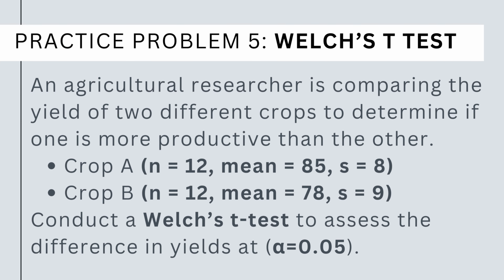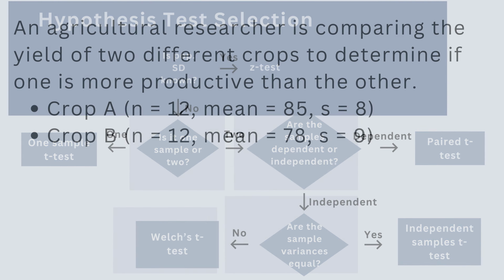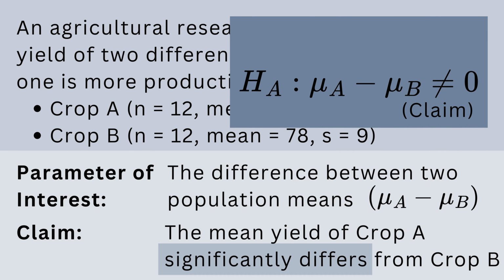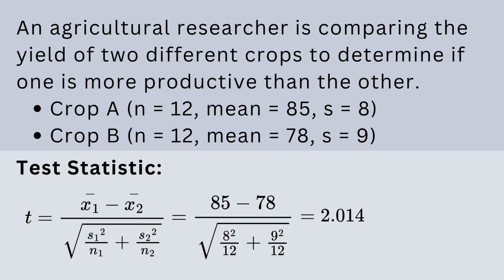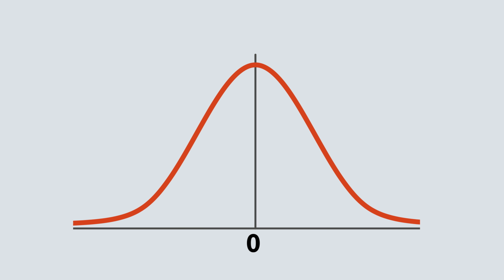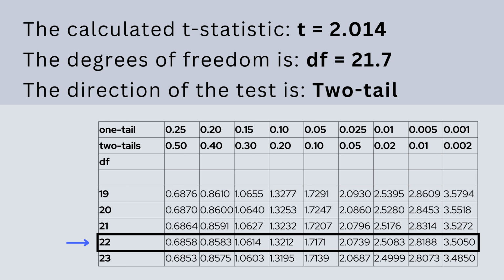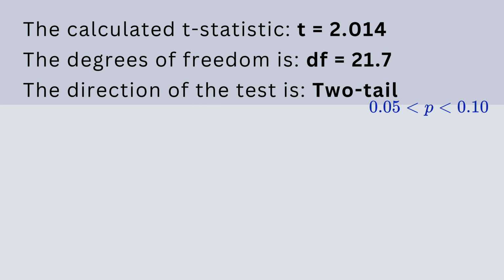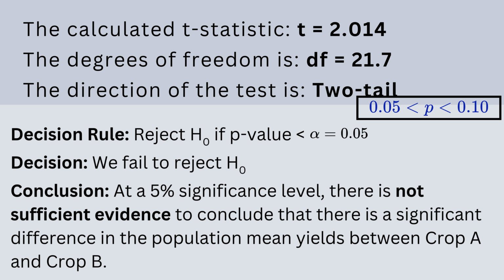Welch's t test | Hypothesis Testing | Practice Problem 5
This video demonstrates how to perform an independent samples t-test using Welch’s t-test to compare two group means. We walk through the complete hypothesis testing procedure: defining the null and alternative hypotheses, calculating the standard error for unequal variances, and determining the Welch-Satterthwaite degrees of freedom. Finally, we show how to find the p-value range using a t-distribution table to decide whether to reject the null hypothesis at α=0.05.